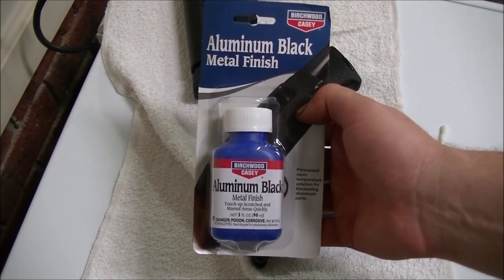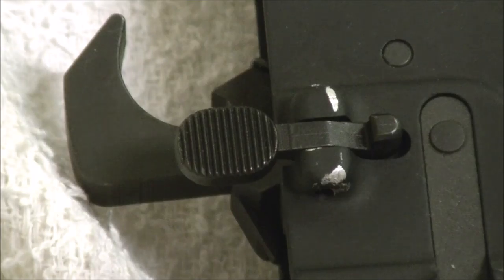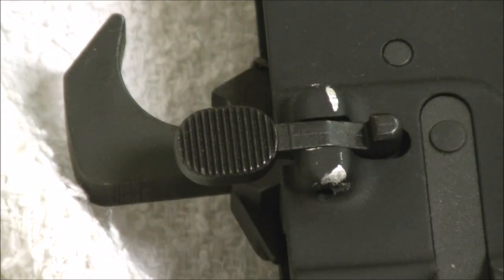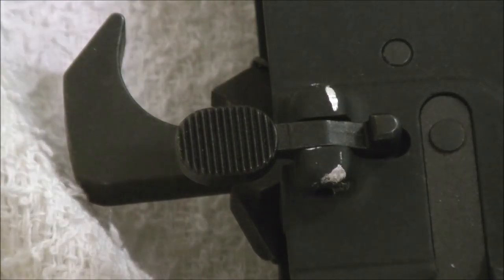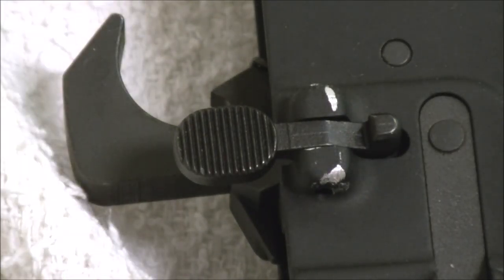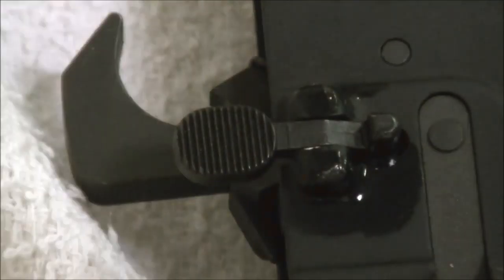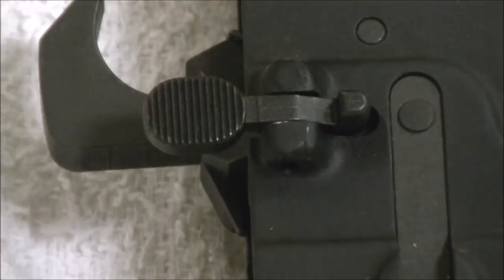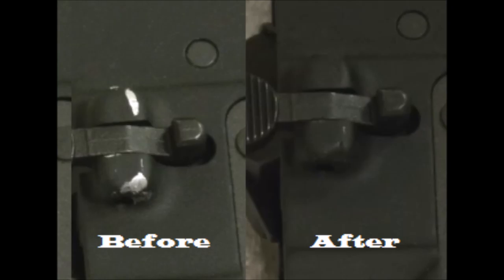How to fix your scratched ar-15 Birchwood Casey Aluminium Black Review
I marred by AR-15 lower pretty bad at the slide release.  Aluminium black is basically a touch up kit that re-anodizes your aluminium.

The product is from birchwood casey and if works great on my ar-15 lower receivers.  It is very acidic so wear gloves for be super careful